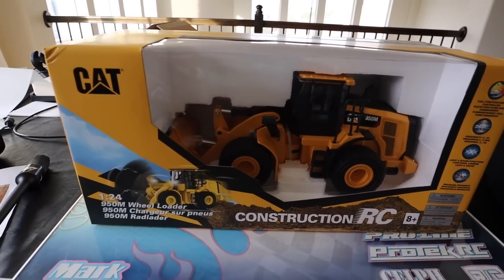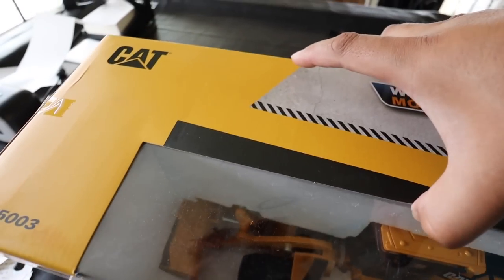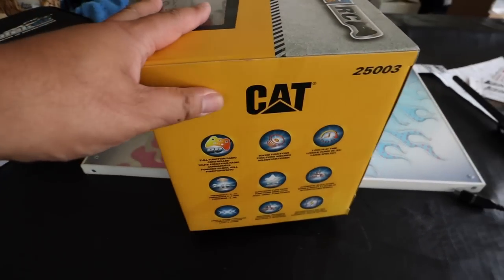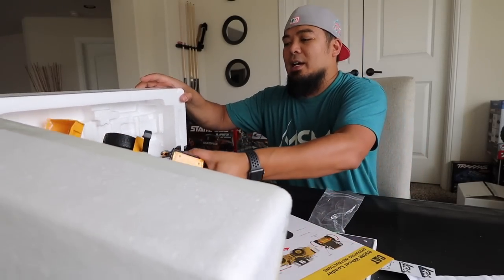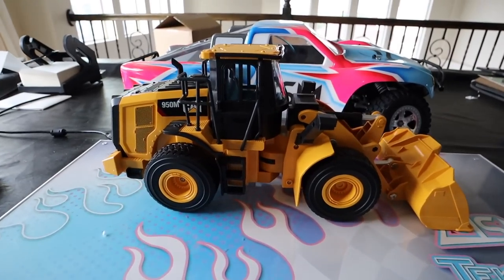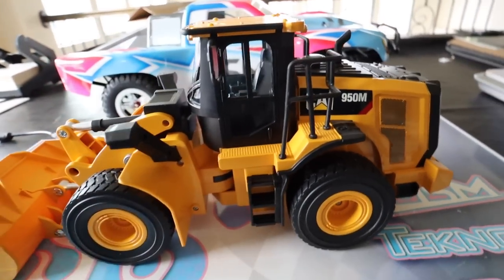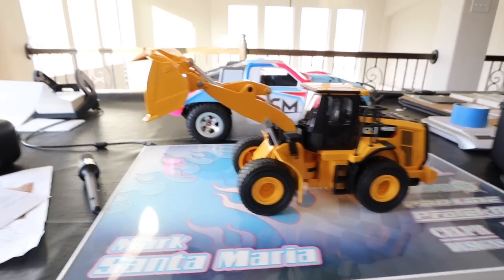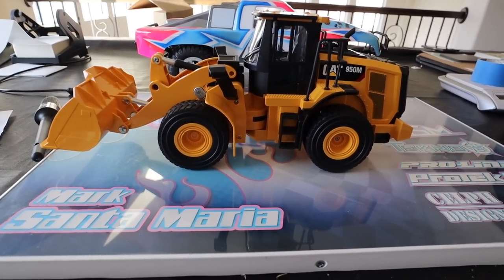CHEAP RC BULLDOZER RC Caterpillar 950M Wheel Loader | RC CARS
Check out CowRC for awesome rc building and cleaning products!

The Hottest Race Kit!

6710 Virginia Pkwy Ste 215 PMB 69